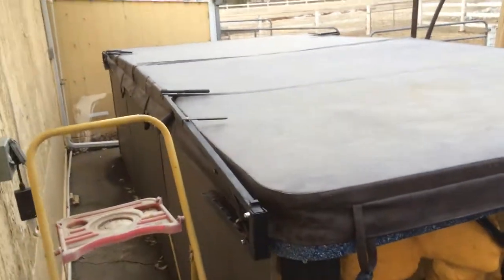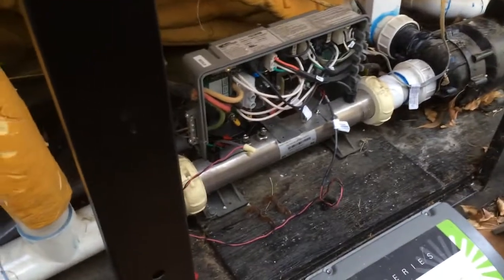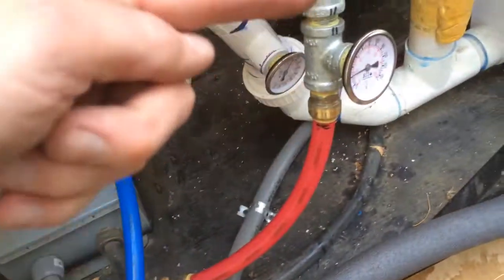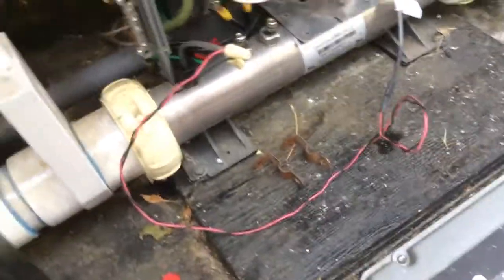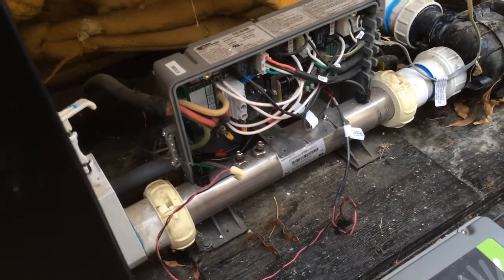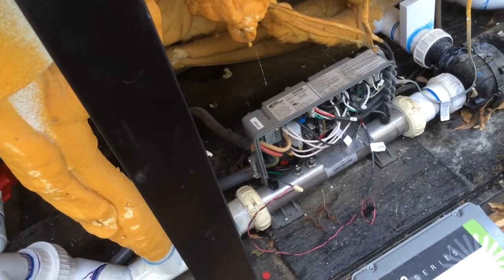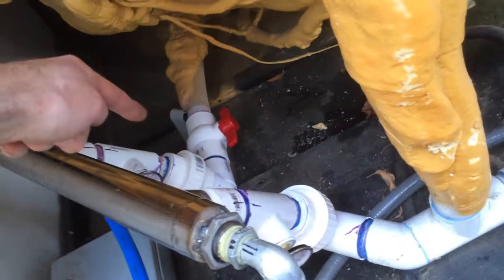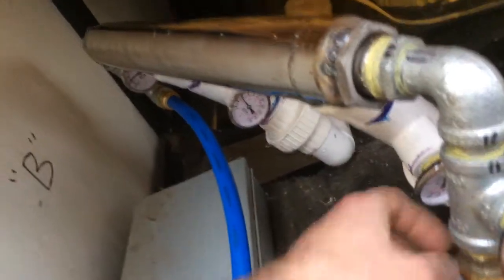Swim Spa heated using natural gas and heat exchanger #1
2007 Masterspas swim spa is converted from a 5500W 220v electric heater to natural gas using a hot water heater and a heat exchanger. In California gas is way cheaper than electricity.  This video shows the plumbing on the spa side. See #2 for the plumbing on the water heater side.